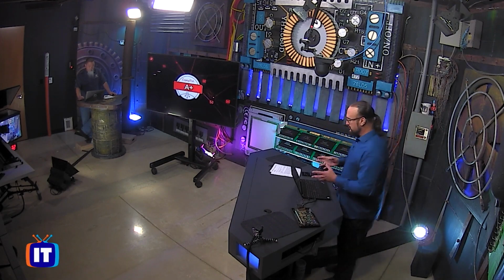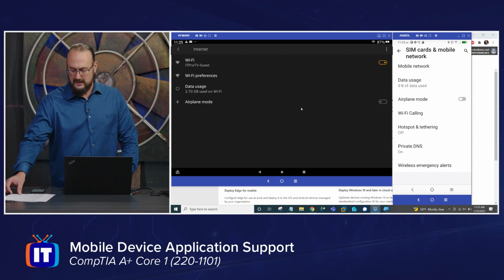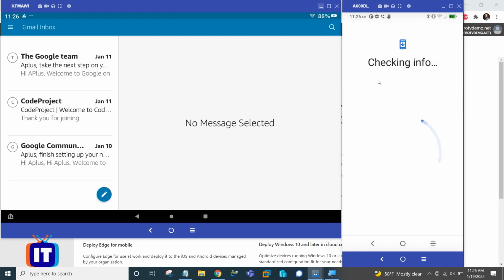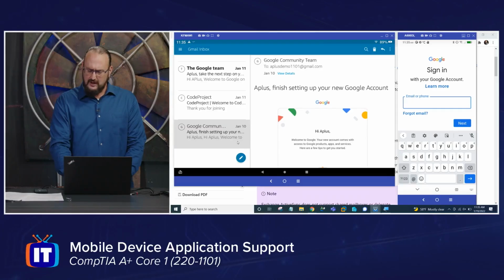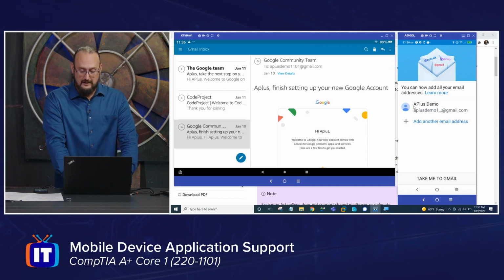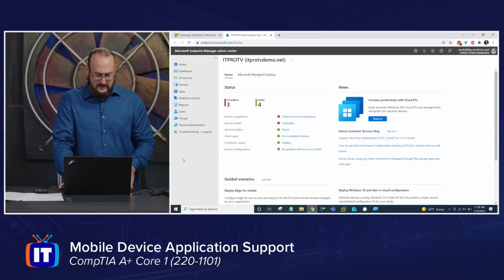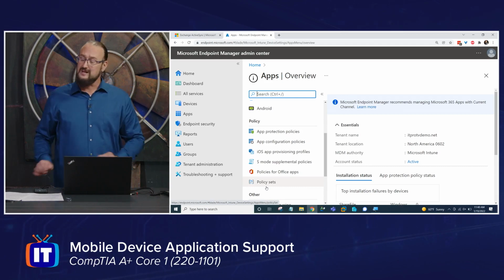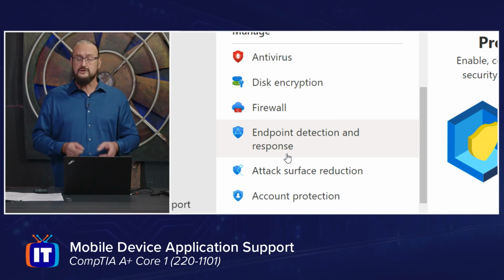6. Mobile Device Application Support